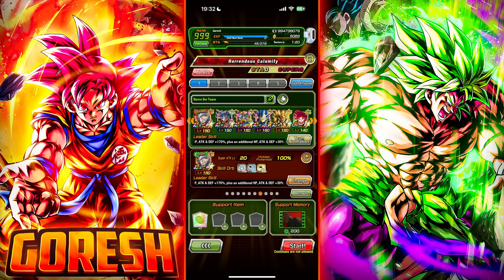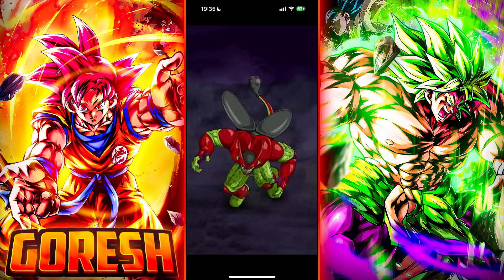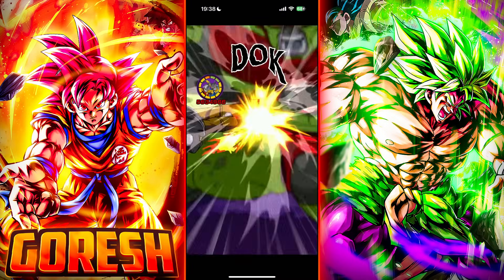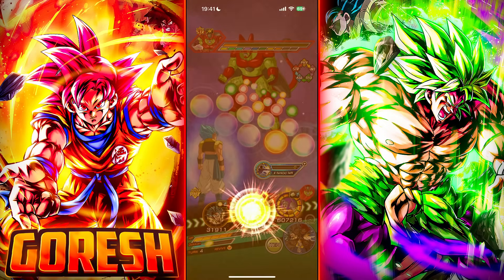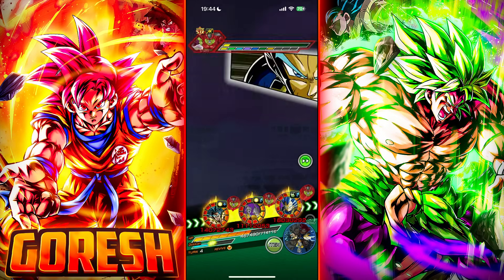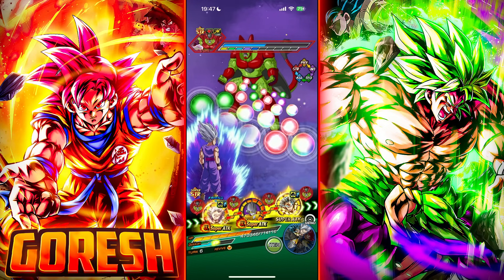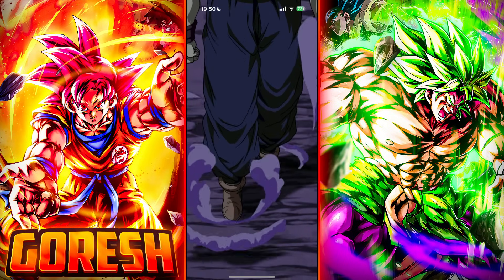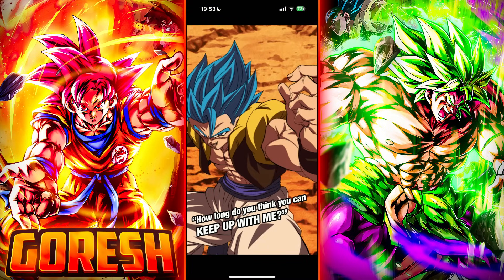(Dokkan Battle) CELL MAX EVENT STAGE 2 SHOWDOWN WITH BEAST GOHAN AND THE SUPER HERO TEAM!